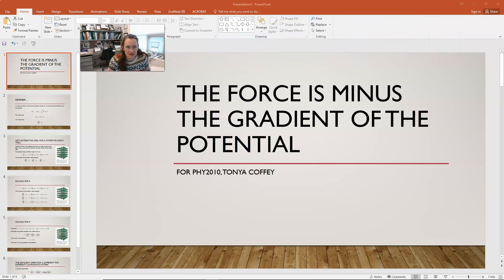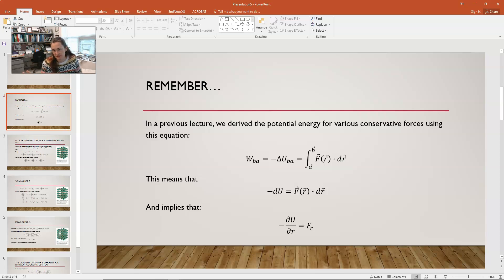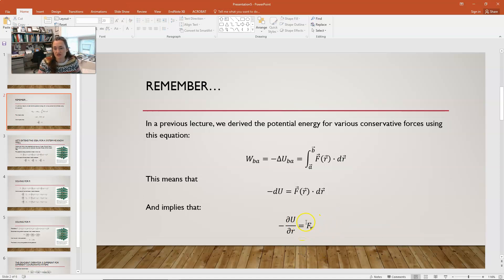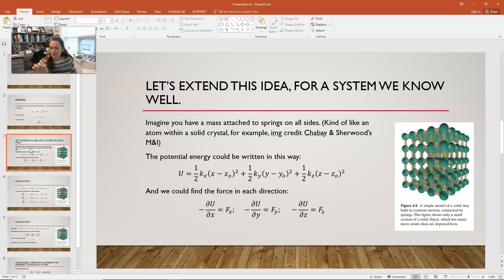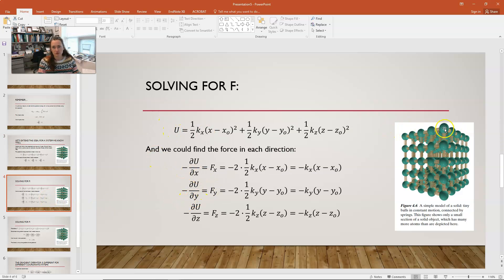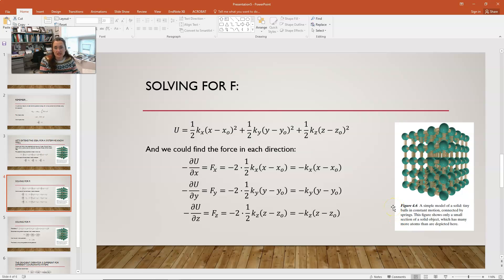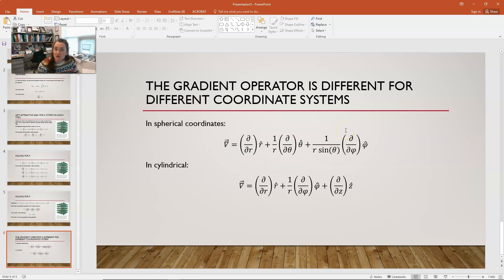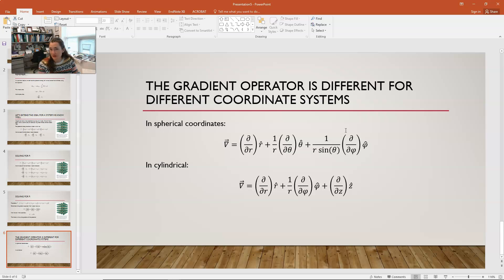The force is minus the gradient of the potential energy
In this video, I introduce the equation allowing one to find the force, given the potential energy. I discuss the gradient operator.